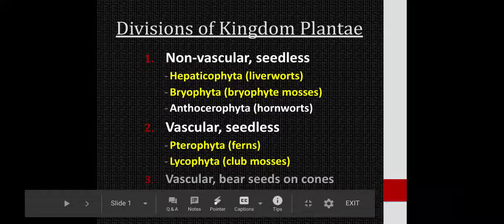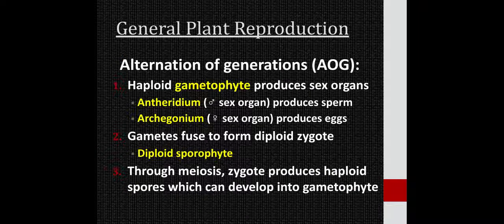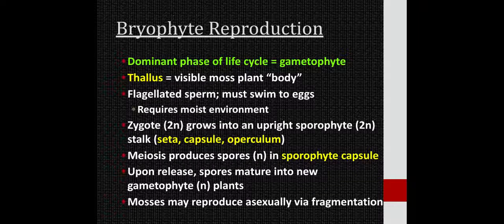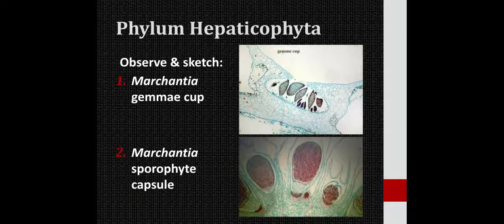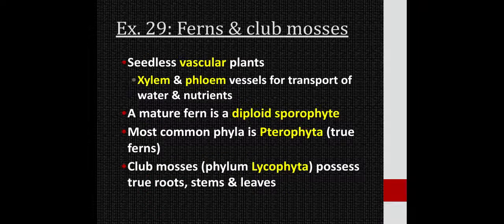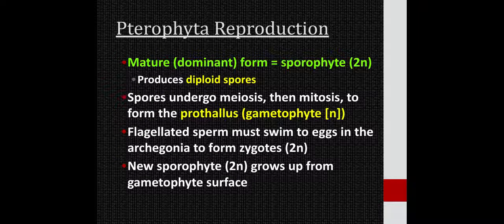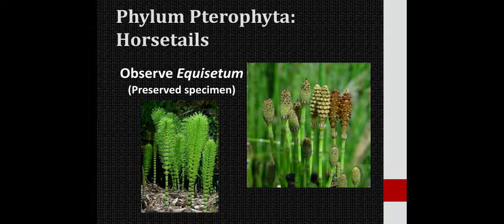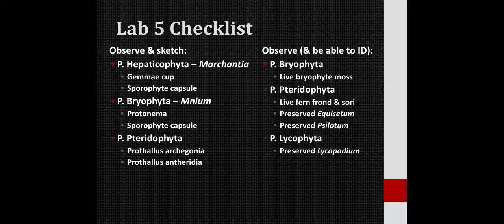Seedless Plants Lab Lecture